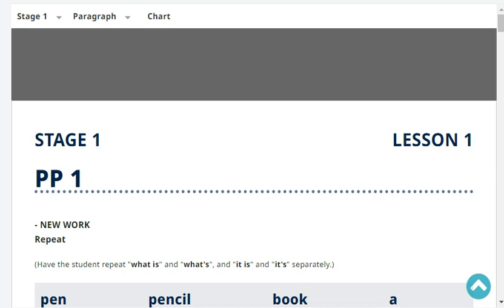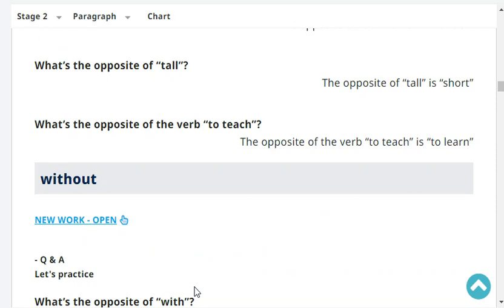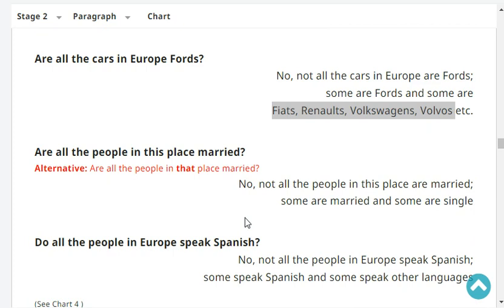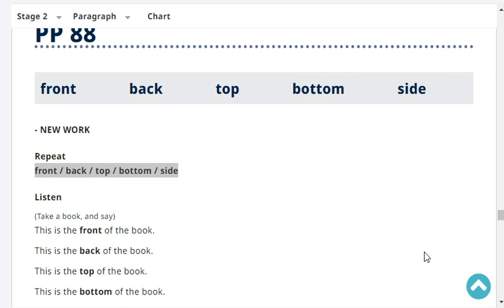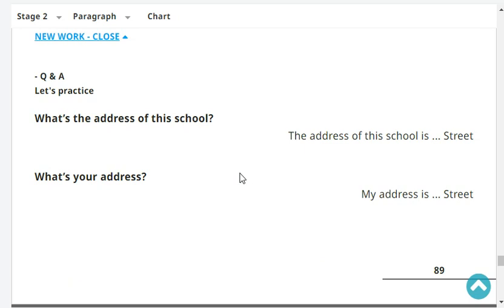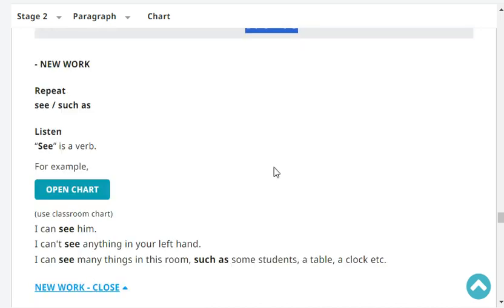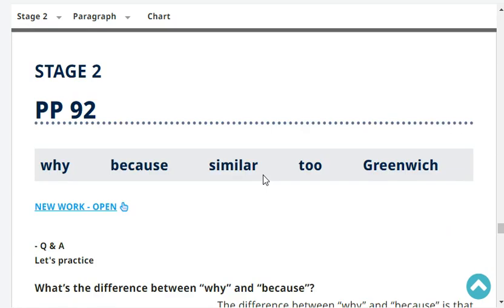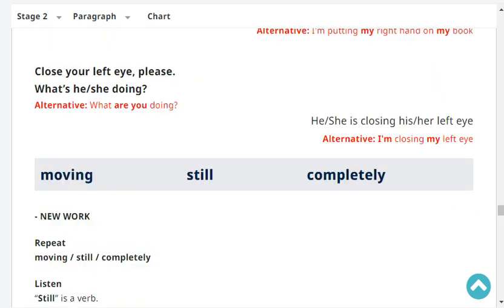Stage 2 Page 87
The Callan Method is different from many other teaching methods because the emphasis is on revision. The material you learn in one lesson is repeated in the following lessons so that you won’t forget it. Through constant practice and revision, you improve your pronunciation and fluency at the same time.